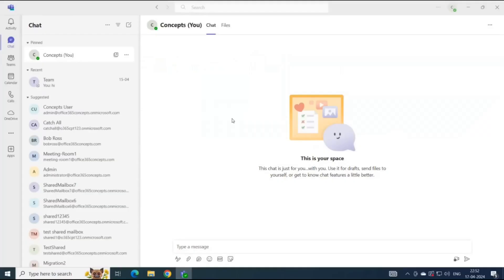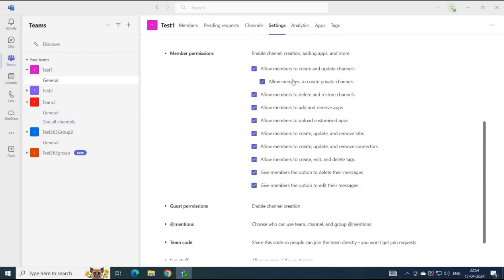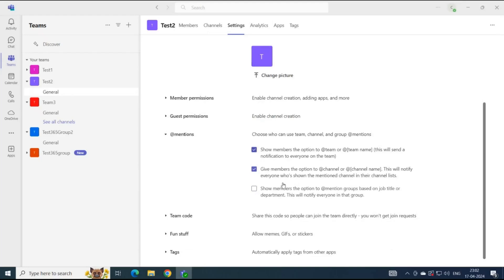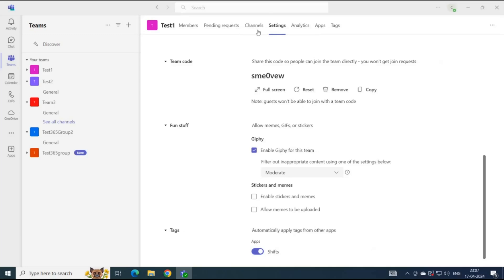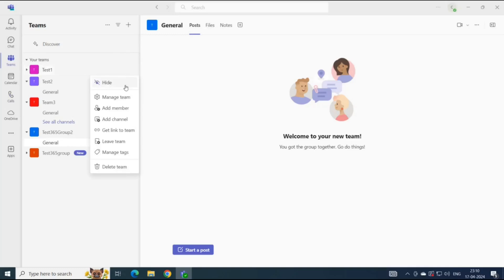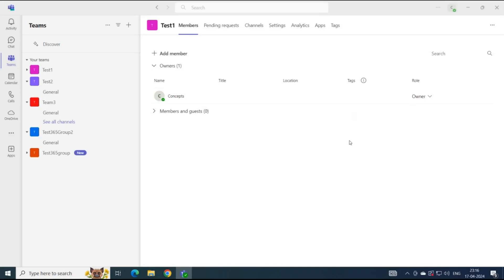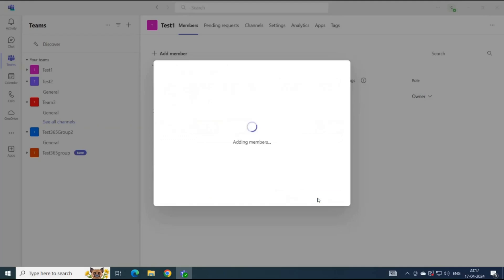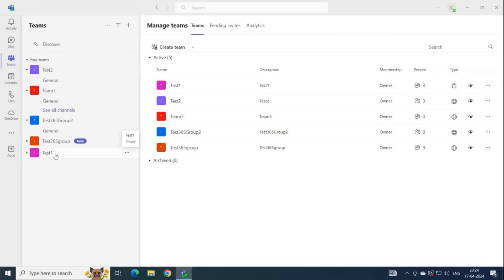Add users in Microsoft Teams, Add guest users, Archive Team, Delete a Team, Restore deleted Teams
In this video you will learn how to add members in Microsoft teams, how to add owners in Microsoft teams, how to archive Microsoft teams, how to hide and unhide a team, how to delete Microsoft Teams, and how to restore deleted team.

create microsoft teams
add members in Microsoft Team
add owners in Microsoft team
add add guest users in Microsoft teams
remove members from a Microsoft team
remove guest users from Microsoft team
archive a Team
delete microsoft team
restore deleted team